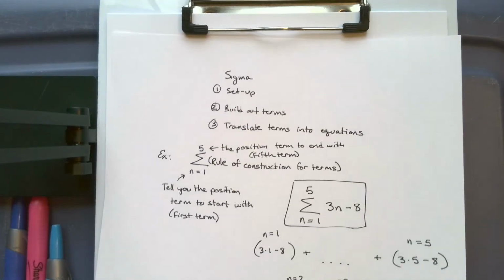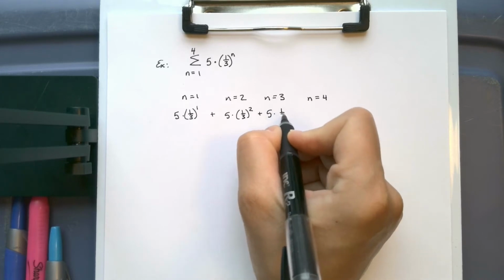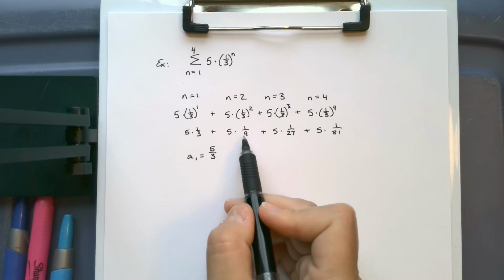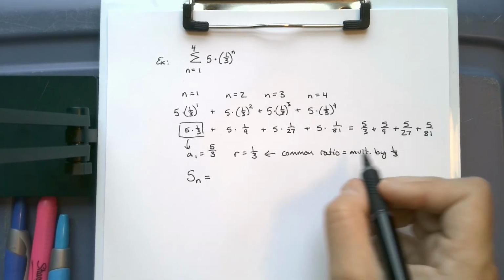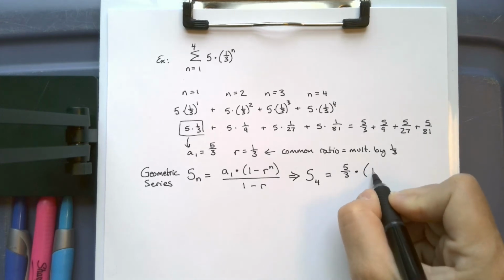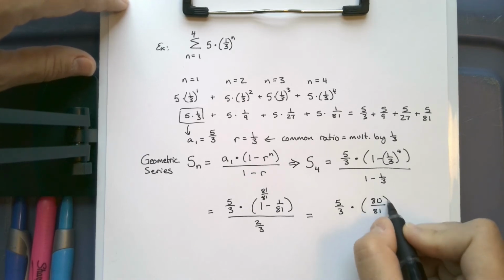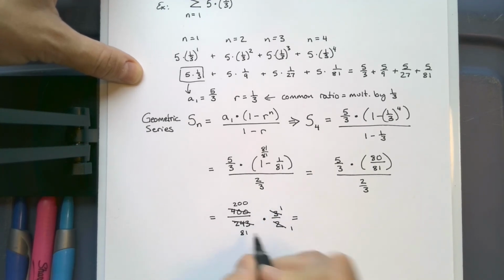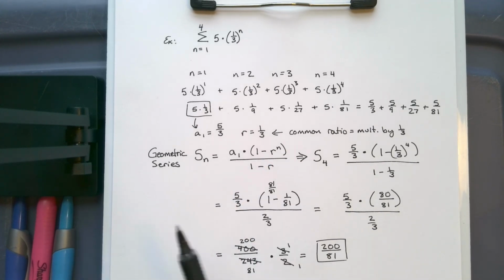Sigma to formula #1